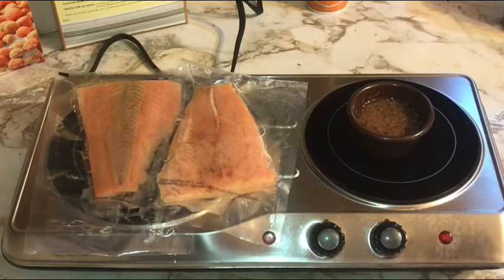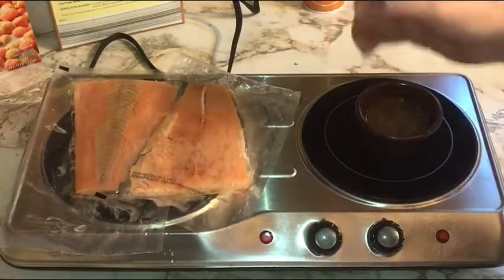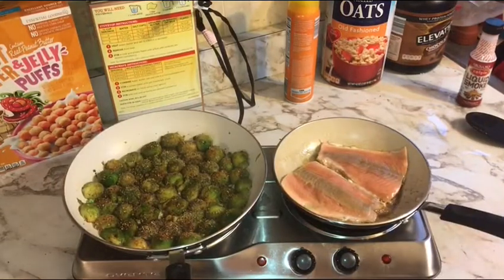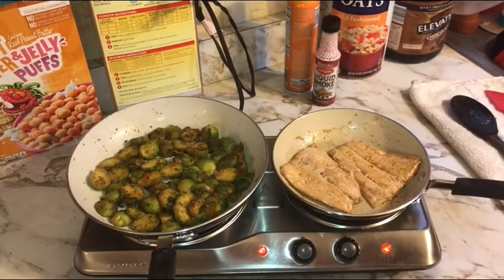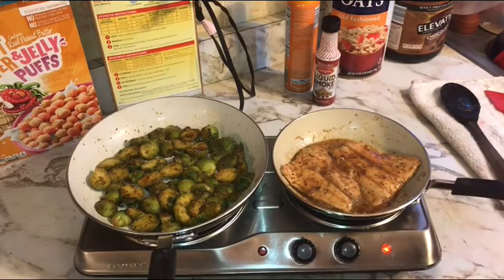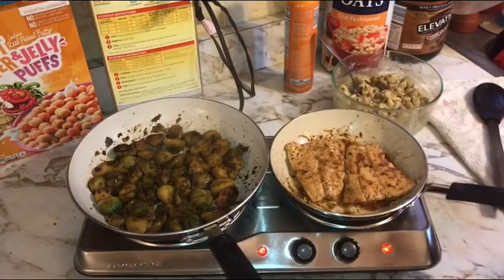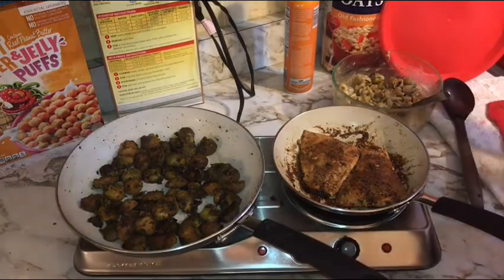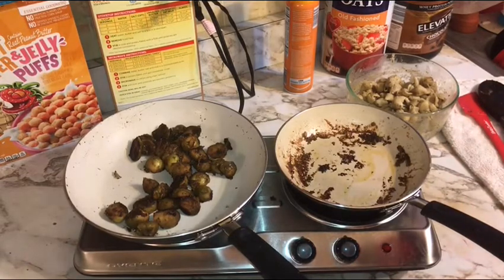Fruit Vinaigrette Glazed Salmon; Cook it & Eat it Episode XX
On today’s delicious episode I show you how to make a simple fruit infused glaze for salmon or other fish you choose. There’s also a bonus of sorts redux of Brussels sprouts... full video linked below. It’s summertime and the weather is fine so let’s go fishing. here on Cook it & eat it.

OG Brussels Sprouts Video Link

Also check us out on Facebook & now Instagram @jimjohnstonreviewstheworld.